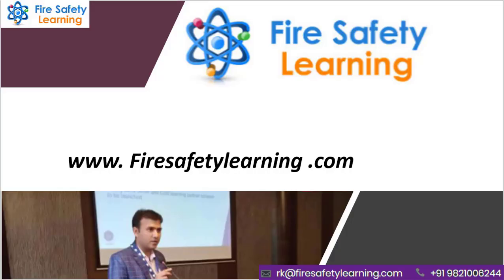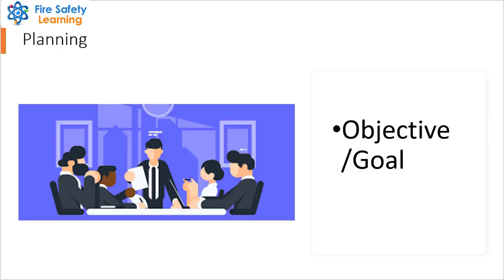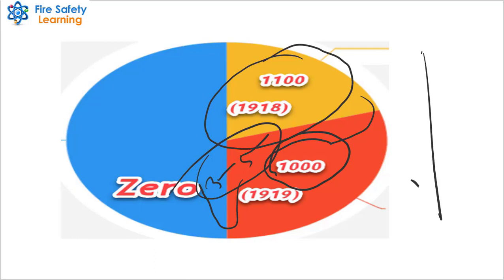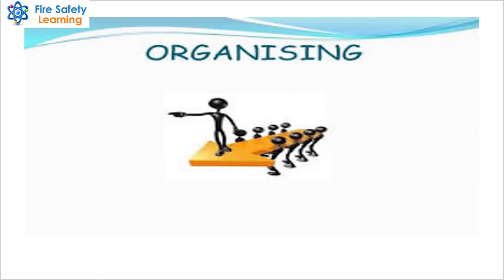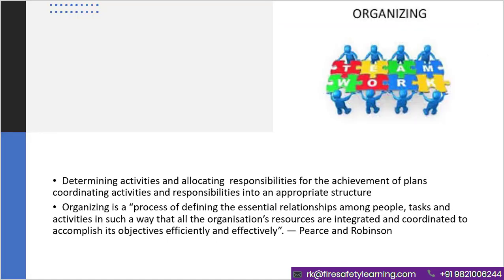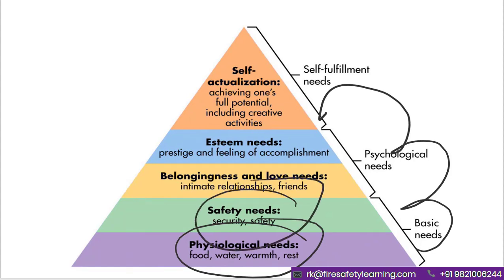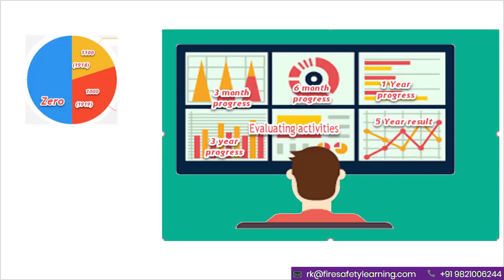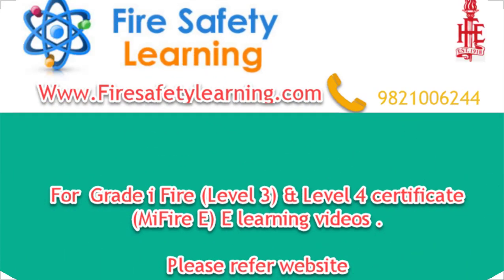MANAGEMENT COMPONENT (IFE UK Grade i fire , leadership &Management )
WHAT IS MANAGEMENT , WHAT IS pLANNING, ORGANIZING, MOTIVATION, CONTROLLING.
• Change Analysis
• Barrier Analysis
• Near Miss Best Practices
• Job Hazard Analysis
• Task Analysis
• Root Cause Analysis
• Events and Causal Factors Analysis etc.
• Cause & Effect Matrix
• Root Causes of Human Behaviour
• Life Safety (NFPA code 101)
• Inspection ,Testing & Maintinace of fire system (NFPA code 25)
• Accident Investigation and Analysis
• Hazard Identification & Risk Assessment (HIRA)
• Hazard Prediction for Zero Accident (KYT)
• Hazards and Operability Study(HAZOP)
• Organizing and Motivating for Safety
• Process Safety Management
• Qualitative Risk Analysis
• Quantitative Risk Assessment
• Safety Audit
• Statutory Requirement pertaining to Occupational Safety and Health
• Stress Management at Workplace
• National Building code 2016
• Fire Safety and rescue techniques
• Safety Awareness at Workplace
• General Safety
• Role of Safety Officers /Coordinators
• Behavior Based Safety Management
• Fire Fighting for First Responders
• Emergency Preparedness
• Fire Safety & Rescue Techniques
• Defensive Driving
• Disaster Management
• First-Aid
• Electrical Safety
• Ergonomic Safety
• BOCW Act & Rules
• Safety and Health in Construction Work
• Crane & Rigging Safety
• Construction Safety
• Job Safety Analysis
• Safety in Handling and Transportation of Petroleum Products
• Safety in Scaffolding and Working at Heights
• Fire Prevention and protection
• Laboratory Safety
• Material Handling Safety
• Behaviour Based Safety
• Confined Space entry TRAINING
• Hot work system
• Permit system development training
• Excavation safetyC
FIRE SAFETY , FIRE INSPECTION ,CORPORATE FIRE SAFETY TRAINING , NBC TRAINING , Fire Exit , Fire Load , Fire Safety in building. fire

Table of Contents:

00:00 - Introduction
00:03 - Marker 5